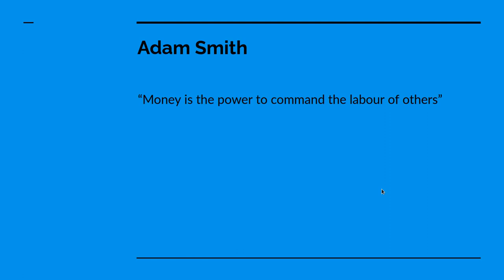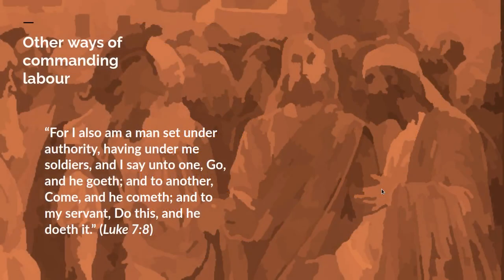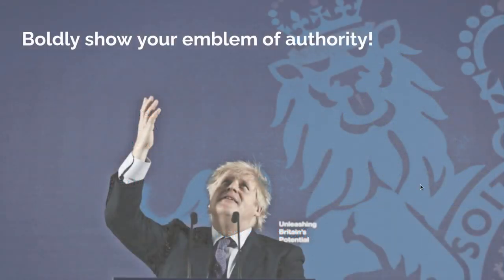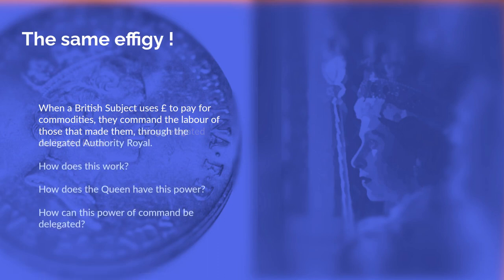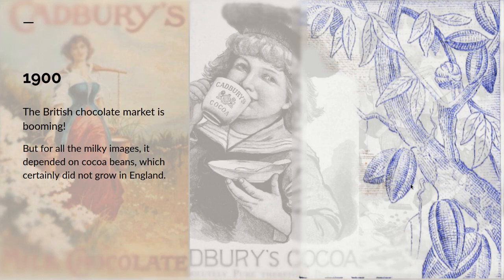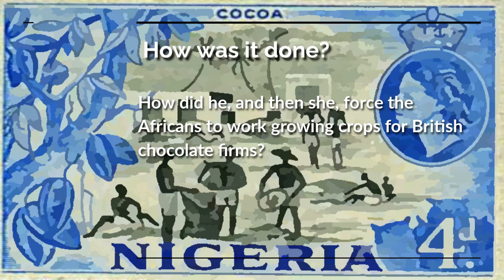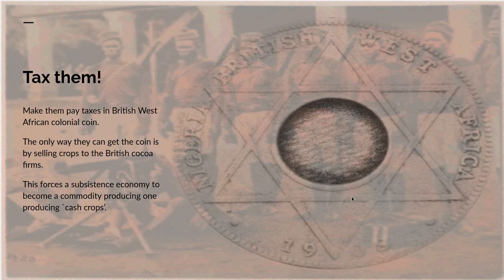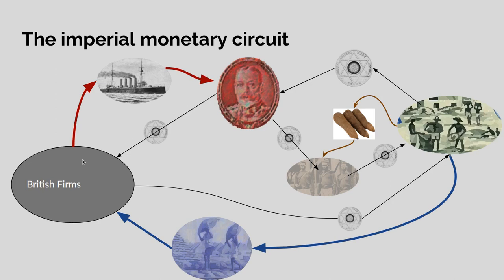What Is Money ? Part I Money and Empire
This explains how money is a social relation, specifically a power relation.